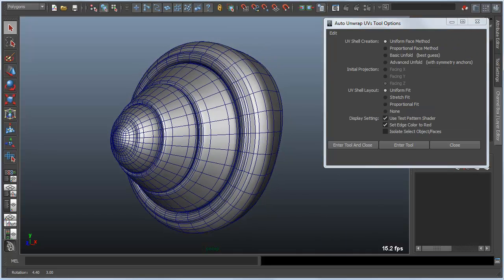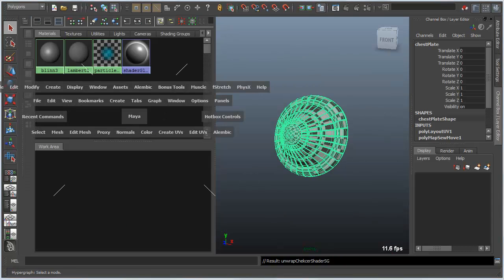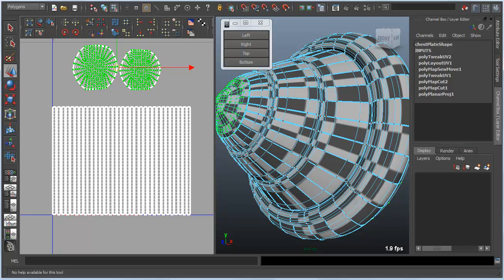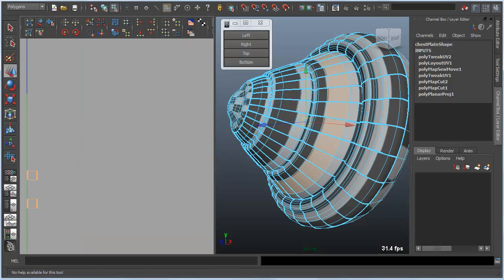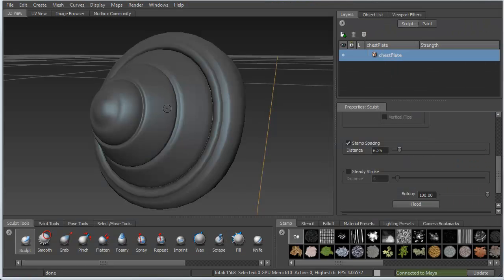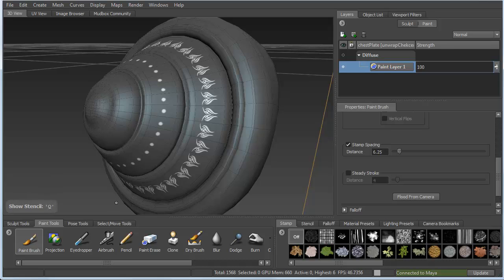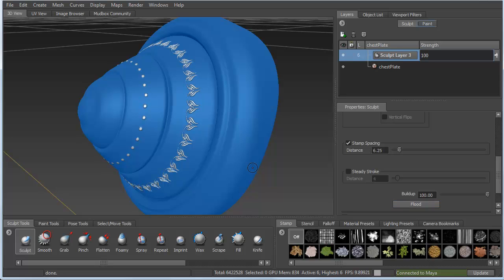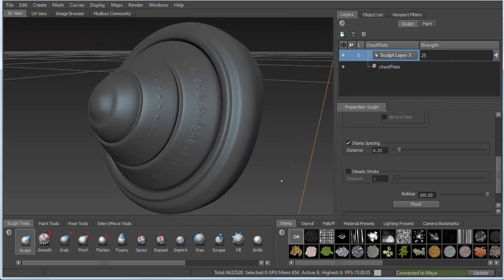Radial Symmetry in Mudbox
With a little help from Maya and a couple of new Bonus Tools, see how you can set up your model for sculpting and painting using radial symmetry in Mudbox.